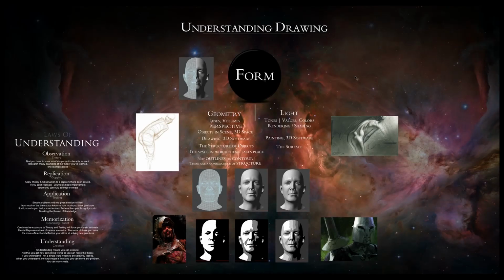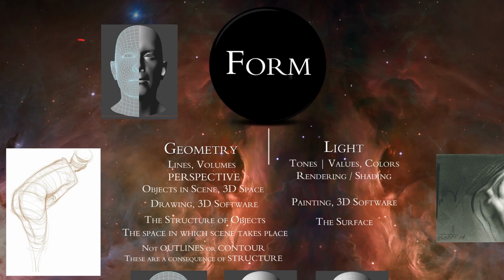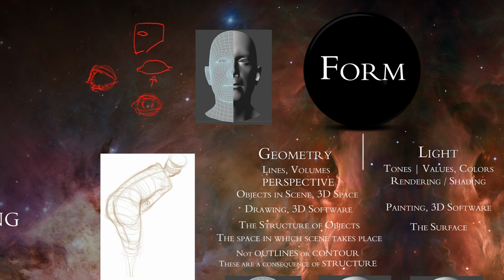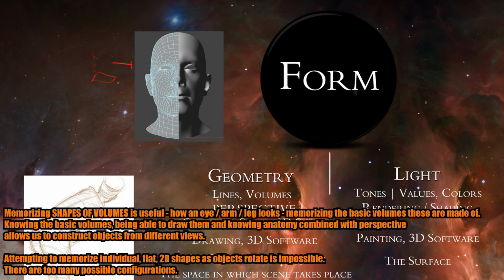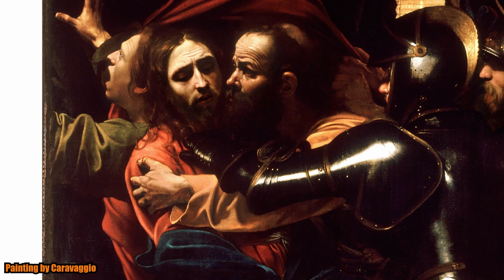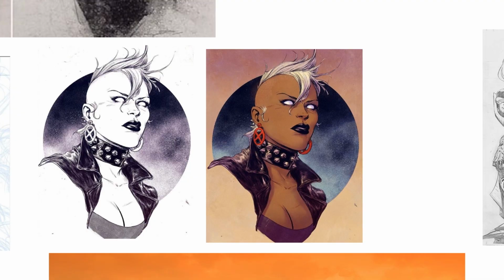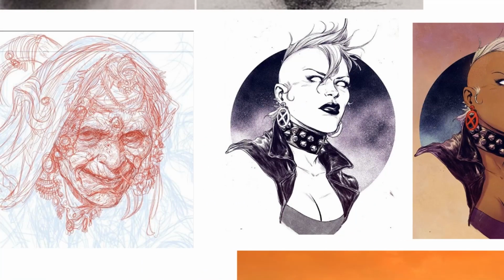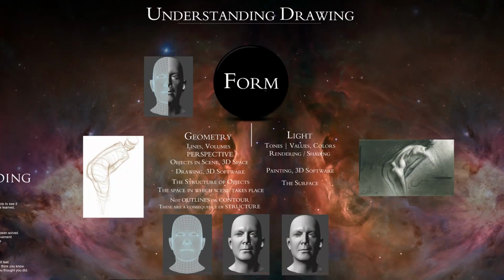07 – Form as Combination of Structure and Light, More on Shapes and Volumes, Multiple Passes of Draw